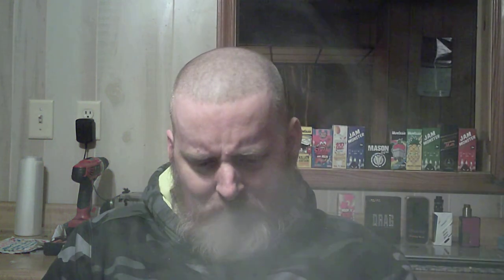Lemon Twist "Pink Punch Lemonade"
Pink Punch Lemonade E-Liquid by Lemon Twist is a sweet, crisp mix of raspberries and lemonade for a refreshing summer blend.